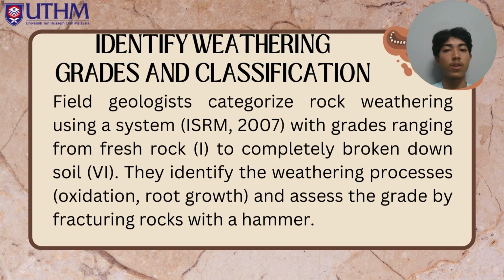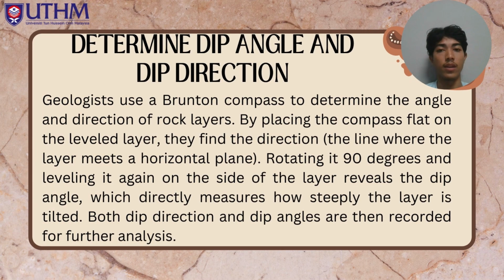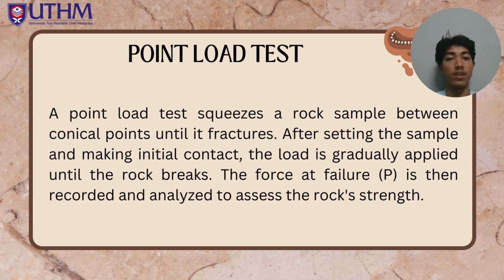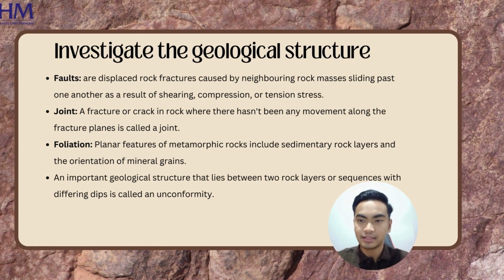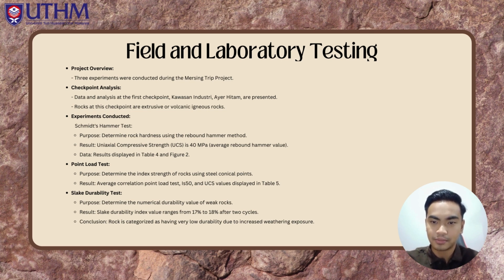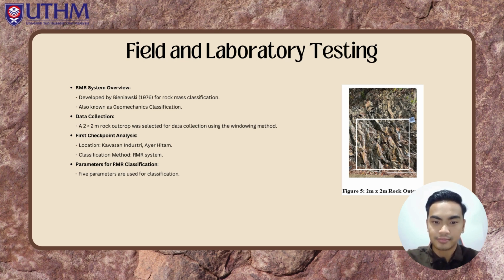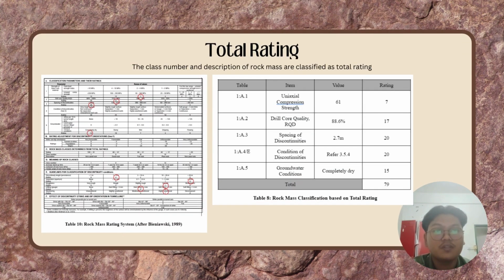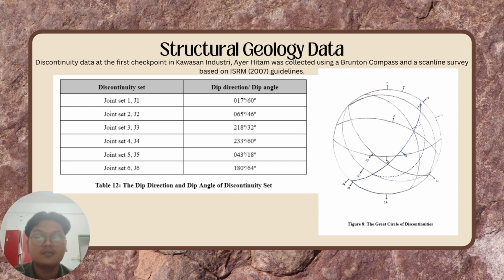(BFC21303) ENGINEERING GEOLOGY GROUP 1 SECTION 7